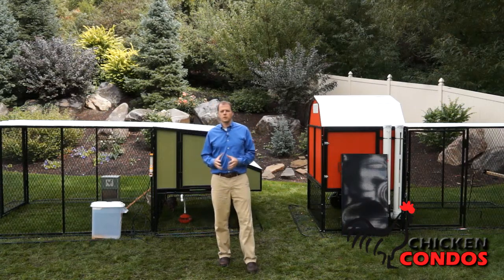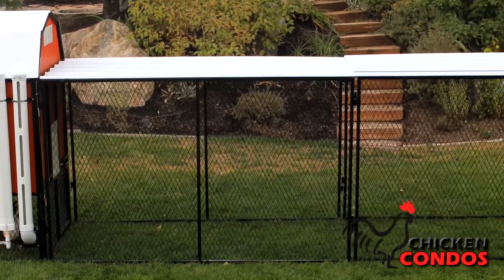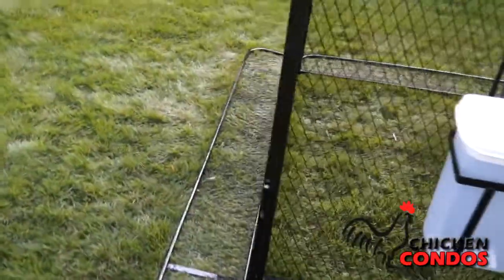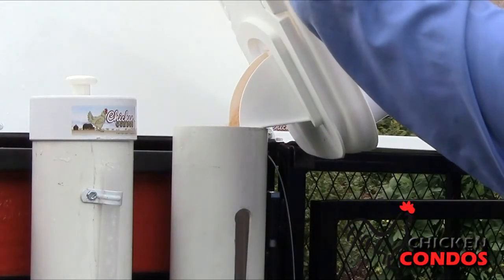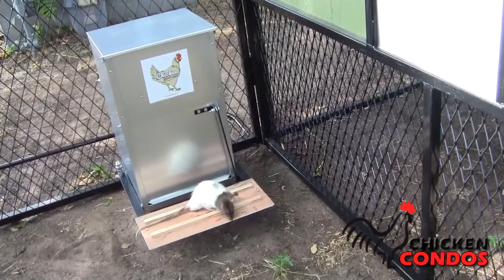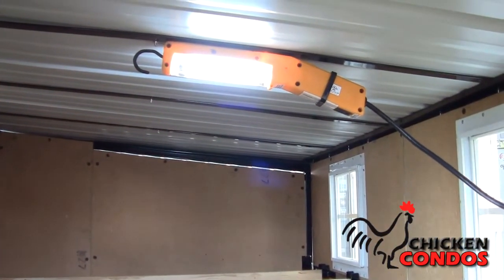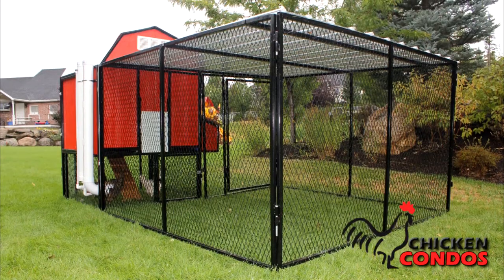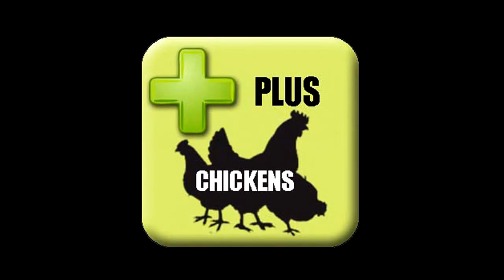Complete Chicken Coop + Run from Chicken Condos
The Chicken Condos 4' X 4' Urban Chicken Coop with 8' X 6' Complete Run is a tremendous value and includes just about everything one could possibly need to keep their chickens safe, sound, and secure. Our 14 gauge Powder Coated Steel panels provide unmatched protection against predators of all stripes, especially when coupled with the included Corrugated Metal Roofing and Predator Digging Prevention System. You will be able to rest easy with the knowledge that your flock is well protected! This Complete package also includes our 4' X 4' Urban Coop, which features steel-frame construction, warm, wood interior and an all-weather wood exterior siding that not only looks great, but will last for years to come!

If it seems like we have thought of everything to keep your chickens safe and happy; you're right! But, it does not end there. We are also keeping you in mind! We all love raising our backyard chickens, but maintaining your coop can be time consuming and inconvenient, so we have done everything we can to make things easier! From our large coop access door, to our large run access door, to our removable tray for easy cleaning to our Skip-A-Day Feeding and Watering systems, this Complete Coop and Run package truly covers all bases! We are so excited about this package that we are also including several free gifts as a thank you for shopping with us! And remember, additional accessories will ship for free with this coop purchase! Still have questions?